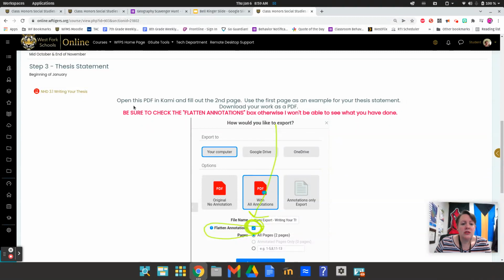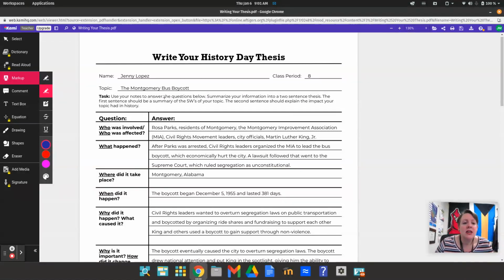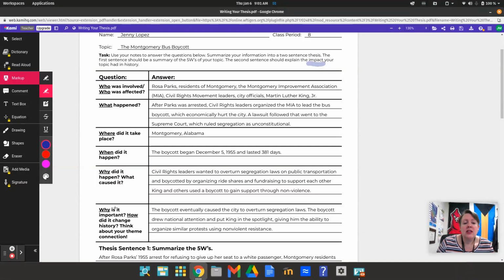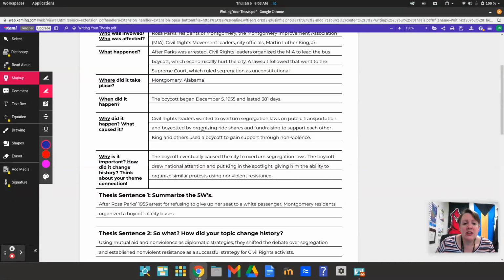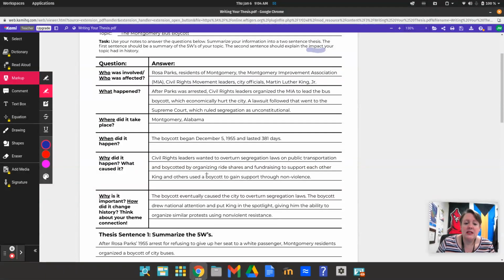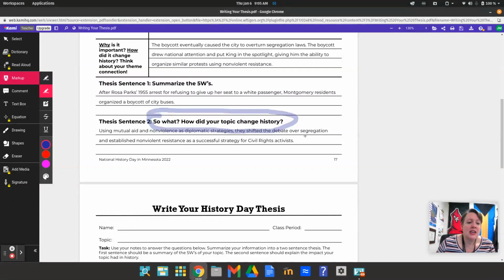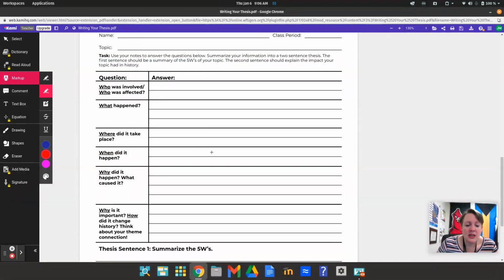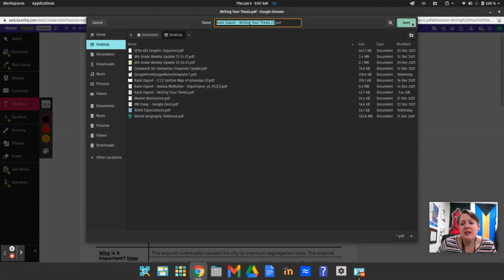Writing Your Thesis Statement